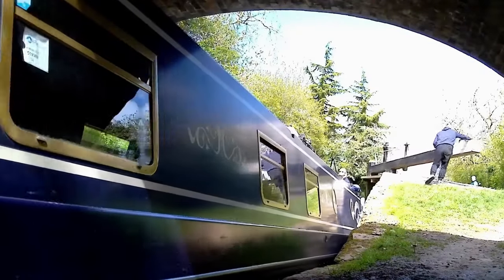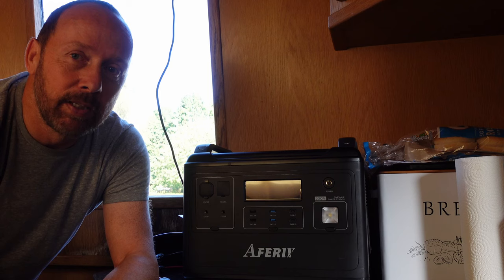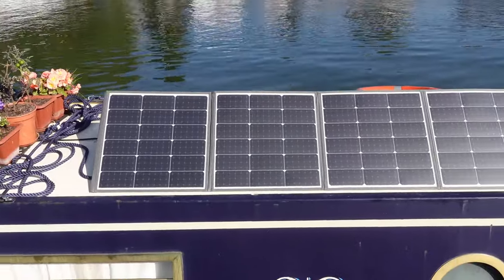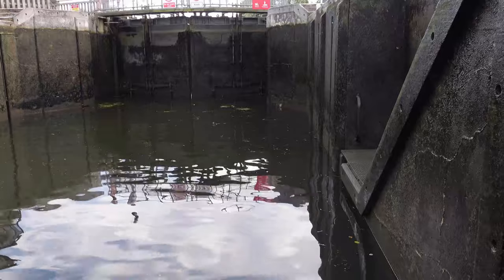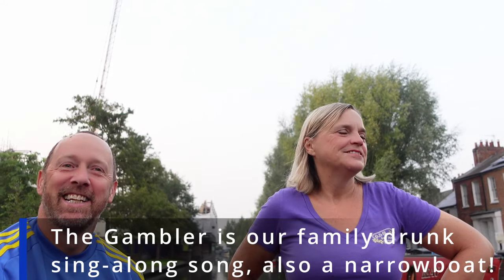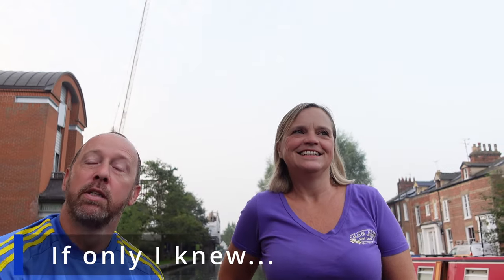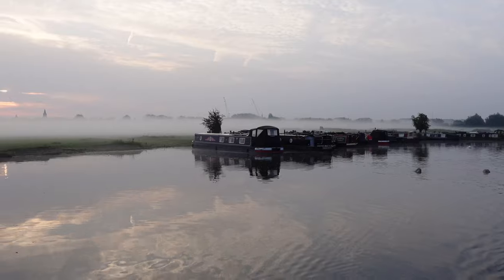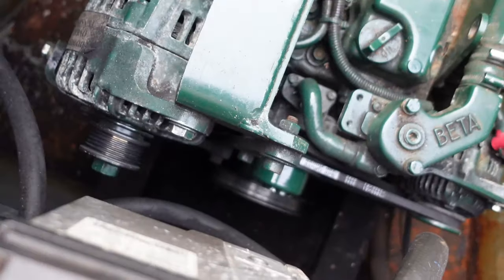We are stranded! The one with the broken boat, batteries about to explode and stuck on the Thames!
EPISODE 36 This week the engine stops working and we have no power so nothing is working then to top it all off, our batteries are about to go boom! It's never boring on the Same Ship Different Day, although sometimes it would be nice if it was!
Members get early showings of our videos and bonus material!